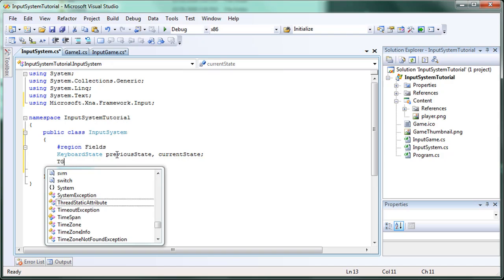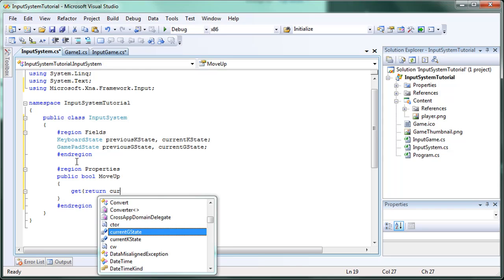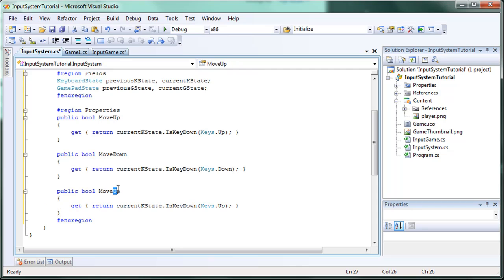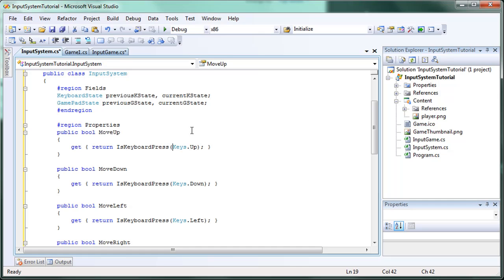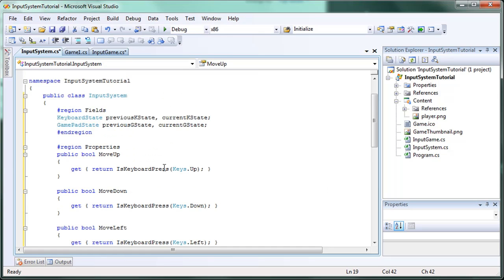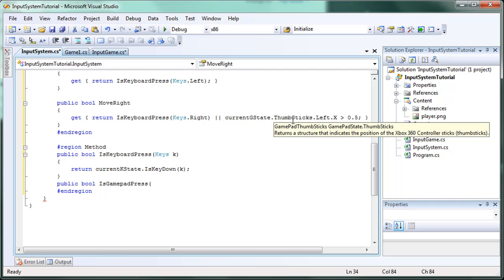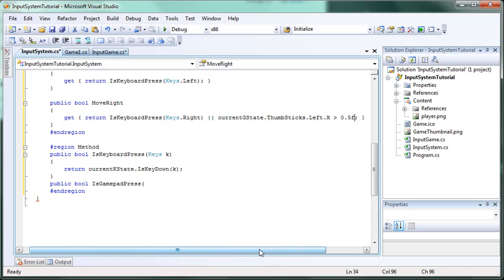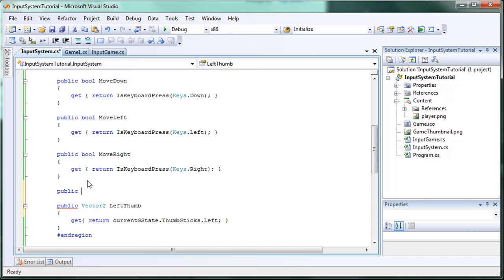XNA Advanced Techniques Tutorial 7 - Input Class Part 2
In this tutorial, I show you how to combine the last two tutorials into one generalized class to use any input system you want as long as you add the functionality into it.  Part two of five.